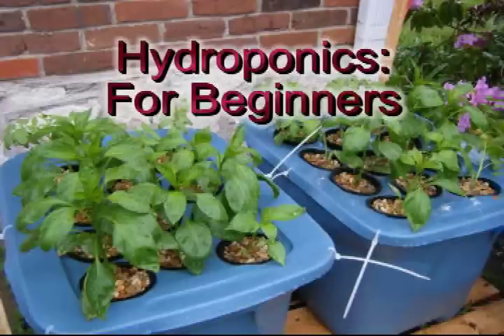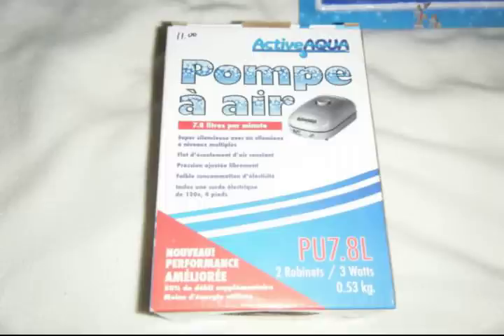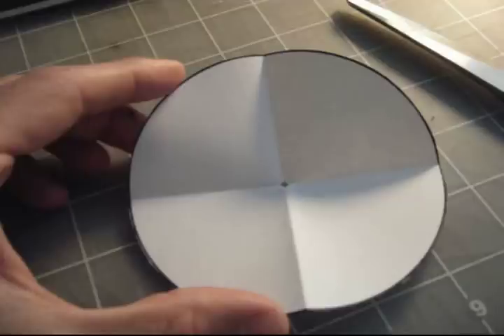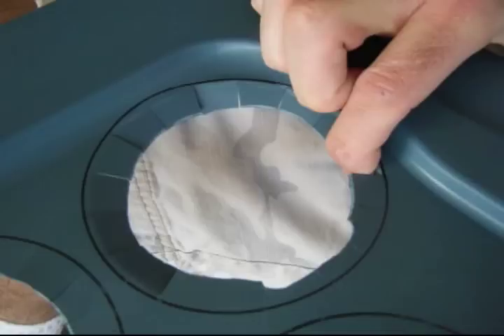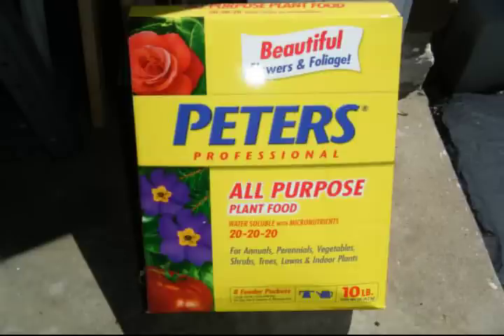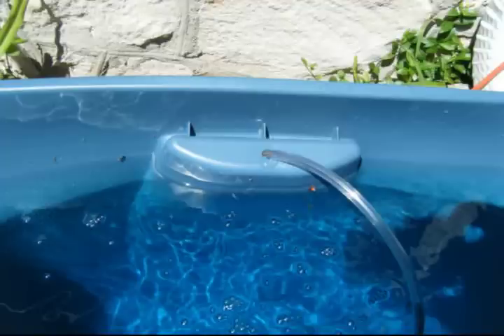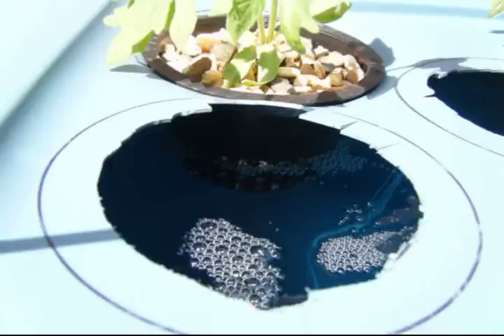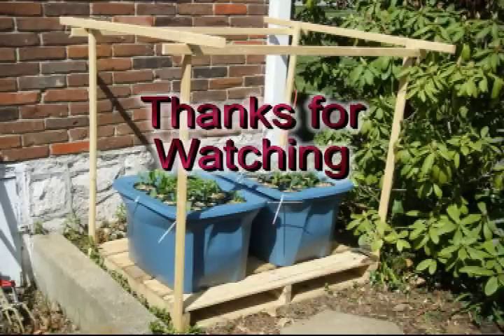Hydroponics for Beginners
How-To Build your Own Hydroponic System for Beginners.
I tried to make this system as cheap as I could and as simple as possible. It was a learning project. I could have used other tools but used only the ones I had on hand.